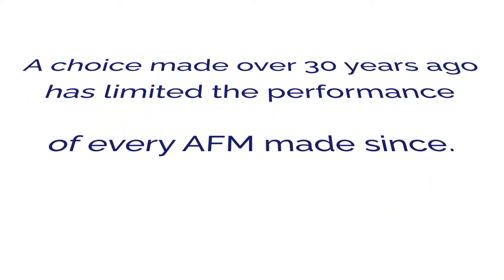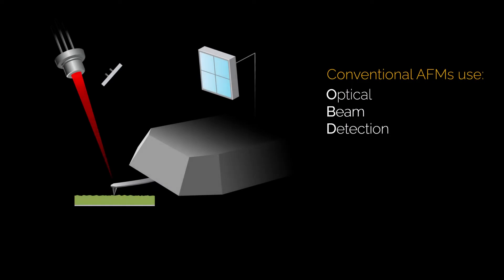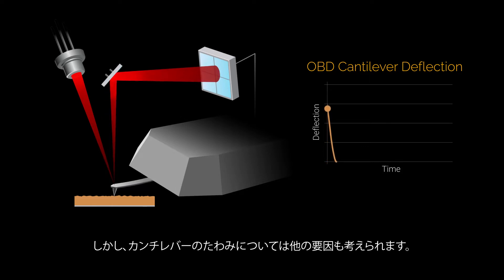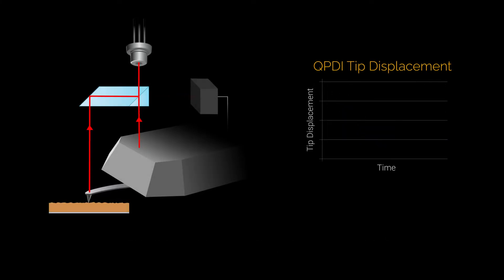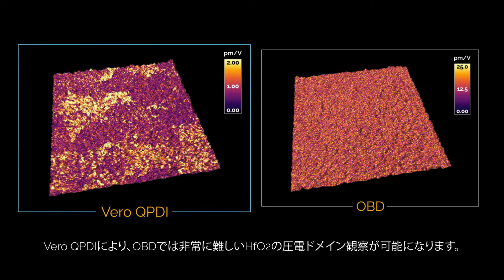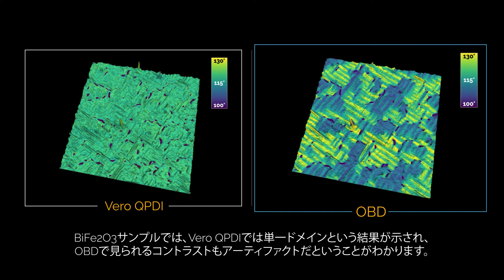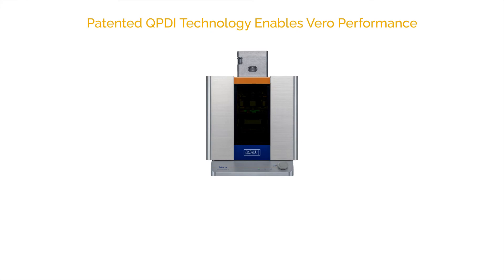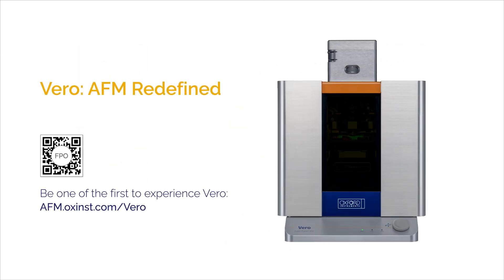次世代AFM 「Vero」 干渉計搭載型 原子間力顕微鏡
オックスフォード・インストゥルメンツ社アサイラム・リサーチは、QPDI (Quadrature Phase Differential Interferometry) カンチレバー・センシング・テクノロジーを搭載した初のAFM「Vero (ヴェロ)」をリリースしました。

Veroは、当社「Cypher (サイファ)」 AFMシリーズの非常に高い性能・安定性・機能を基に開発されていると共に、QPDI検出器が探針の真の垂直変位を測定するため、より正確かつ再現性の高いデータを提供されます。

【主な特長】
・探針の真の変位を測定
・測定感度の向上
・探針が面直方向に受ける力と面内方向に受ける力のクロストークを回避
・光の波長に基づく正確なキャリブレーション
・Cypher SおよびESで利用可能

オックスフォード・インストゥルメンツ株式会社
アサイラム・リサーチ事業部